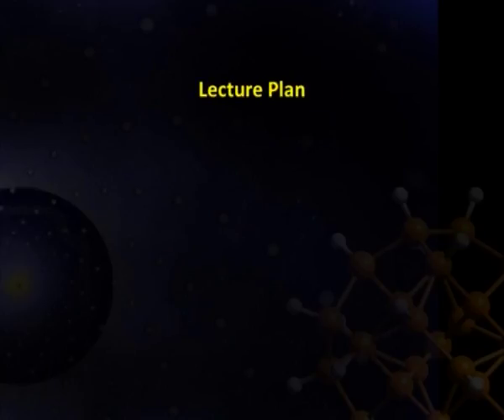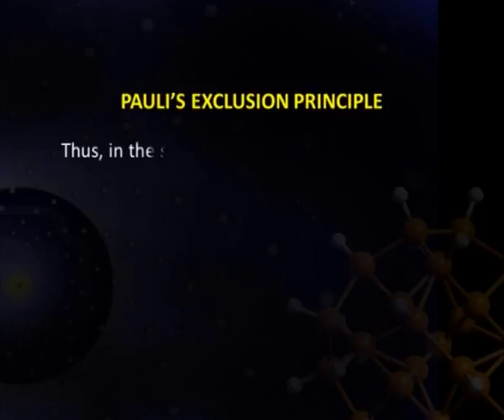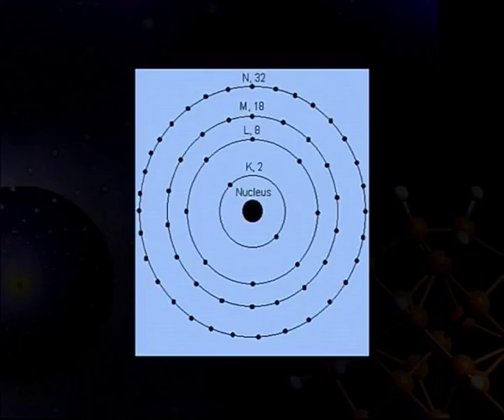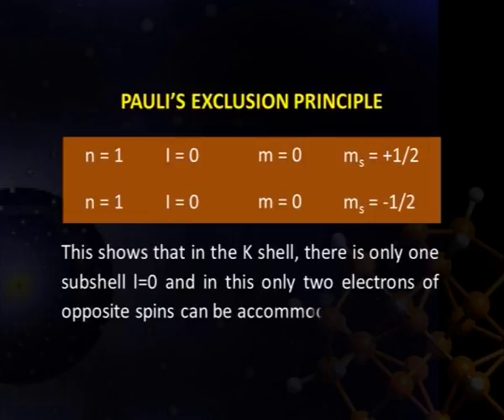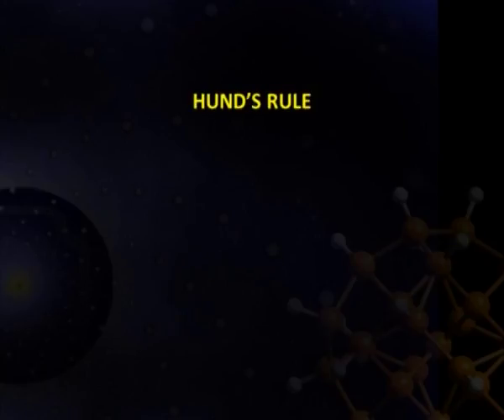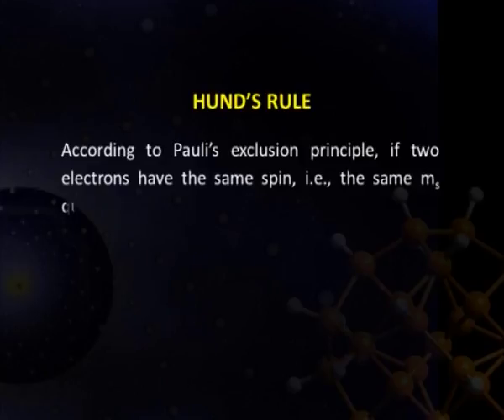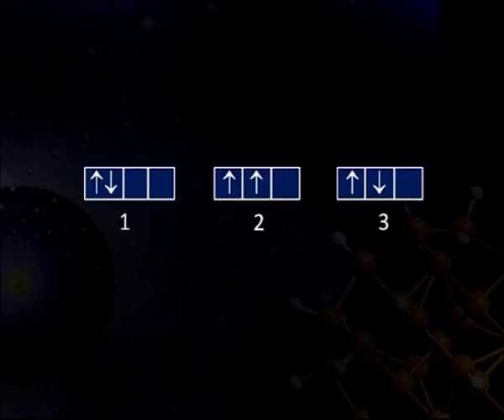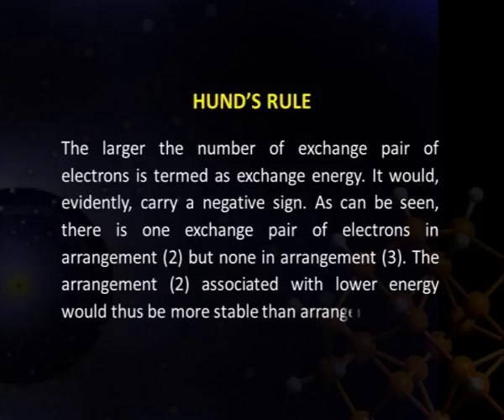Basic Concepts of Atomic Structure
Subject: Applied Physical Sciences (Industrial Chemistry)
Courses: Chemistry-1 (Atomic Structure, Bonding, General Organic Chemistry & Aliphatic Hydrocarbons)